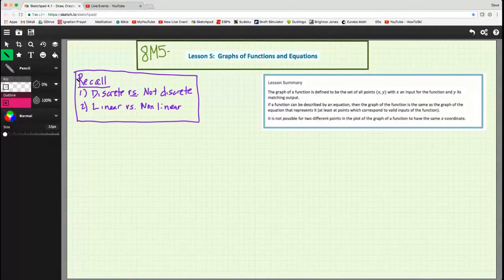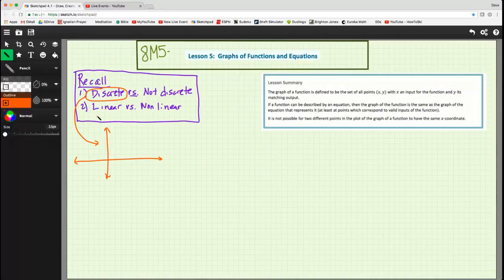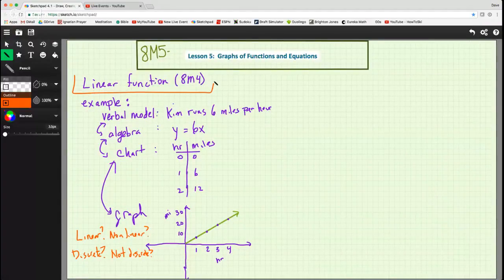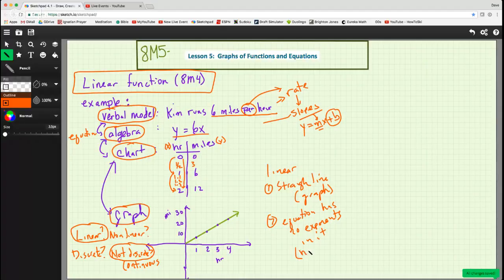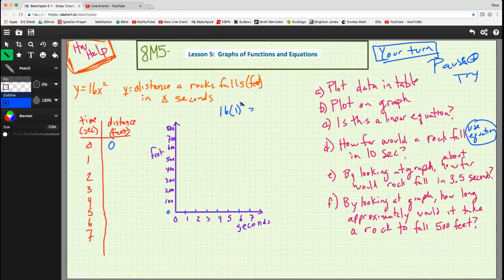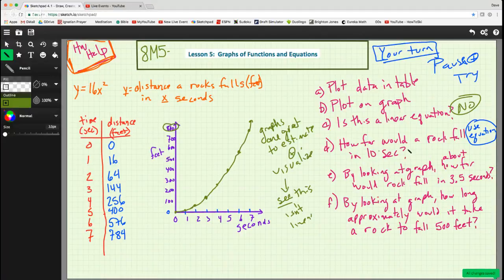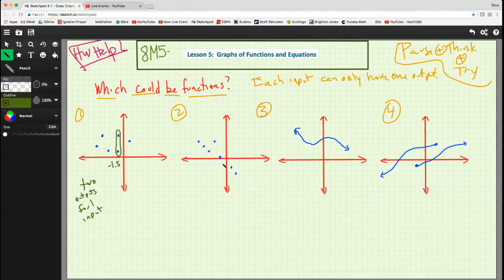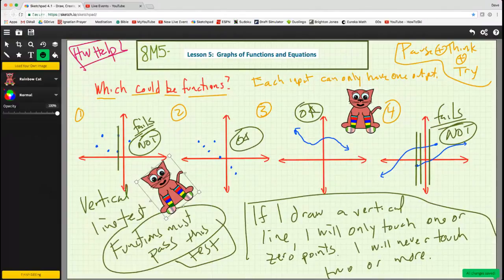8M5 L5 - Graphs of Functions and Equations